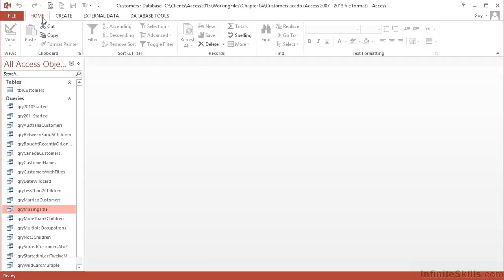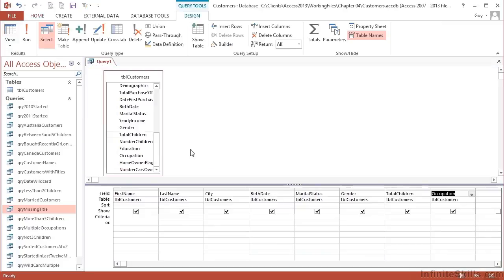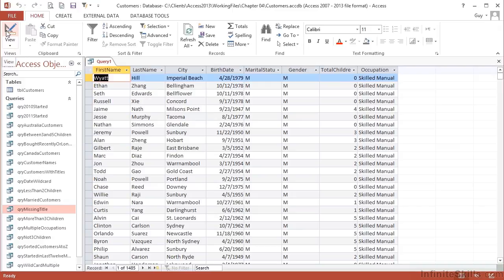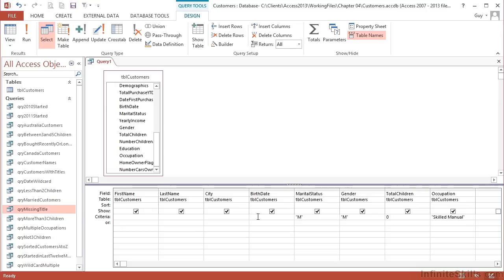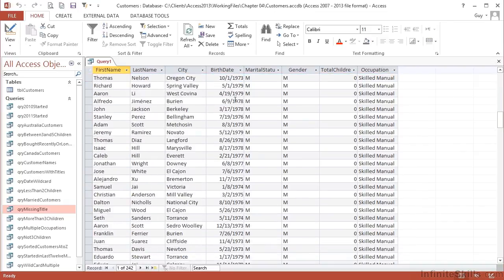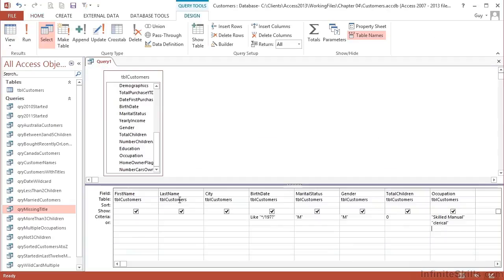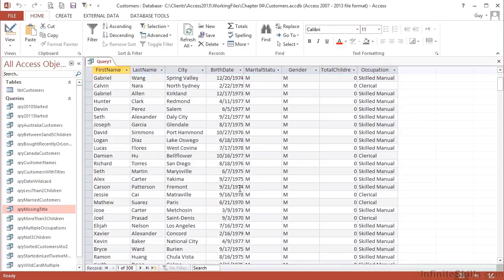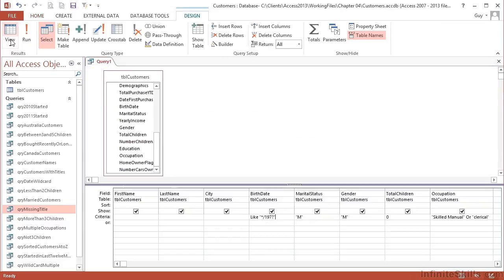0410 2 access - Chapter 4 part 10